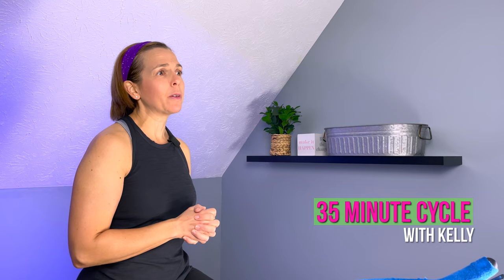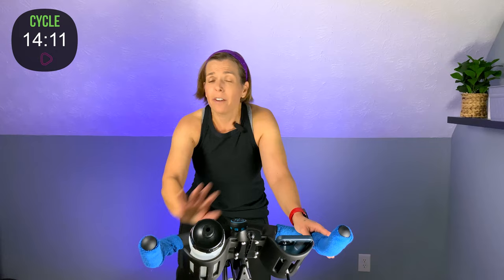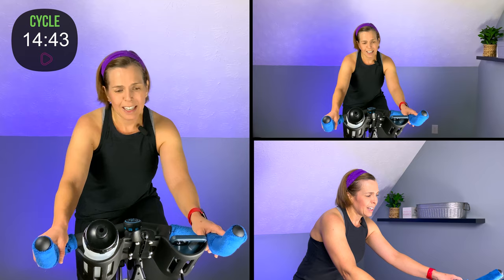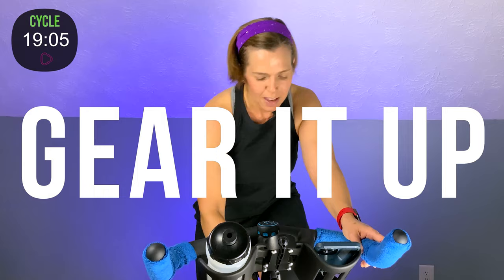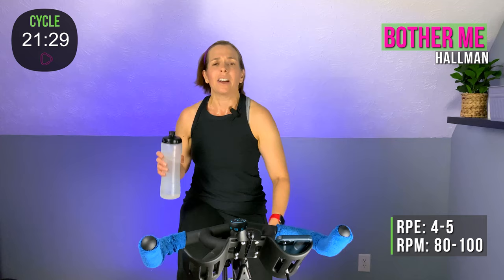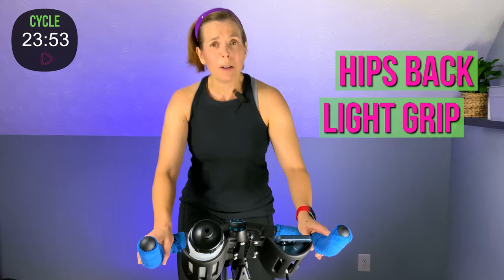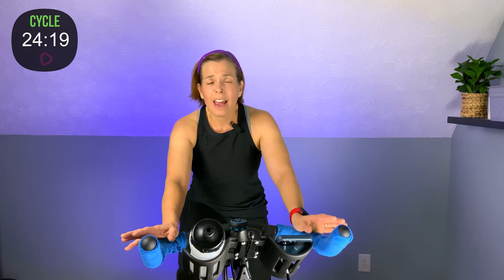35-MIN Rhythm Cycle Class | Indoor Cycling Workout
Cycling workouts can be the foundation of your fitness program or a tool you use for conditioning. With at-home cycle classes, not only can you jump on your bike whenever you can, but you get to access some of the best content online! With Time 2 Train Fitness, we want you to feel like Kelly is right in your ear, telling you to keep pushing throughout this 35-minute cycling workout.

Teaching cycling is one of Kelly's passions, which comes through in this workout. She takes you through various seated and standing drills, all while motivating you to push to another level. Get your bike ready, grab your water, and let's rack up some miles.

Don't forget that cycling workouts can be modified to your current fitness level. If a certain drill is too intense on any of your joints, don't feel bad about mixing it up. Those types of decisions take experience and understanding your body. Don't forget that modifications can be made for beginners as well. If you require more rest during a certain period, take that rest! Build up your energy, and make sure you finish the class strong!

Kelly is a military “brat” from nowhere but resides in Yorktown, Virginia. She loves tacos but strongly dislikes coffee. At home, she enjoys cooking and spending time with her family, especially at the beach! Kelly’s passion is helping people become their best versions through fitness and wellness. She loves teaching workout classes to all levels – from beginners to advanced- helping people discover their strengths. She is a certified Strength and Conditioning Specialist / Personal Trainer / Group Fitness Instructor / Star 3 Certified Spinning Instructor with a Master’s Degree specializing in Exercise Science.